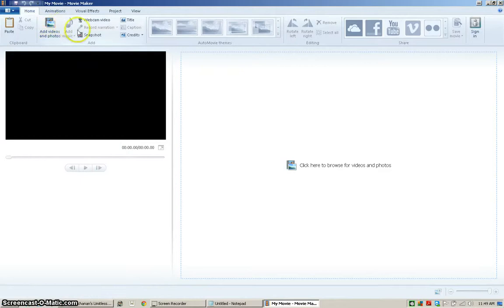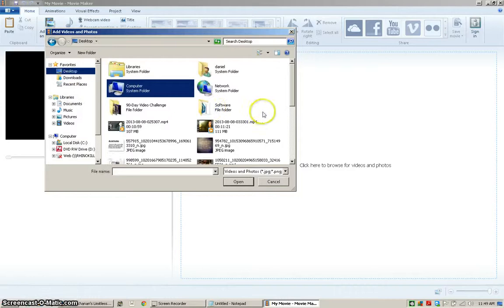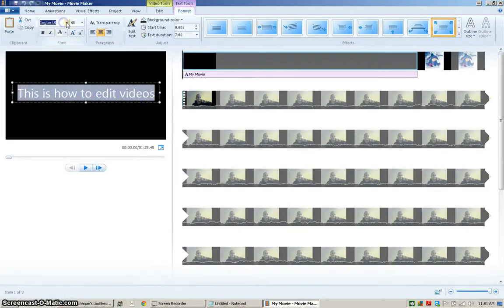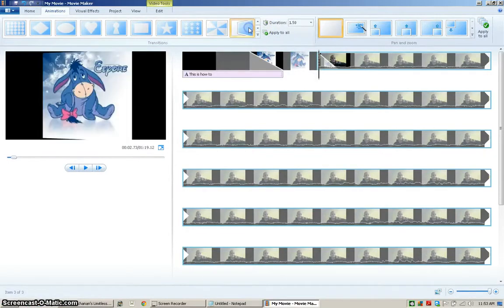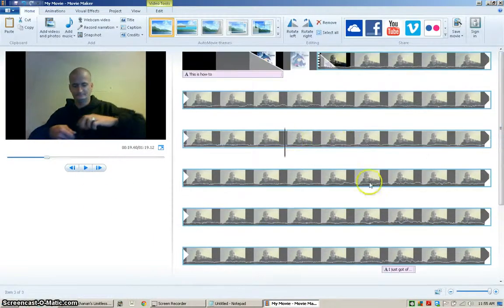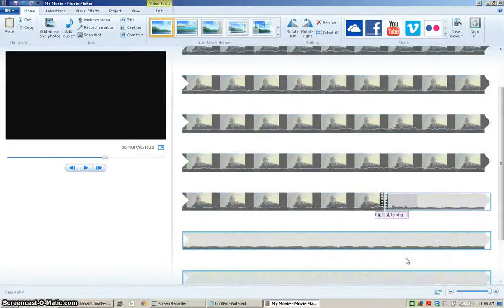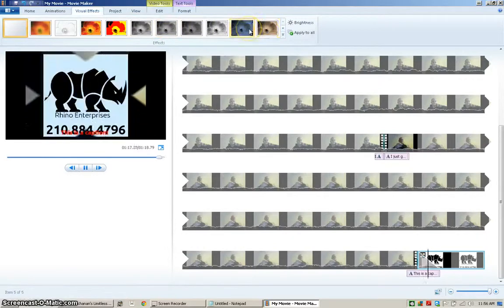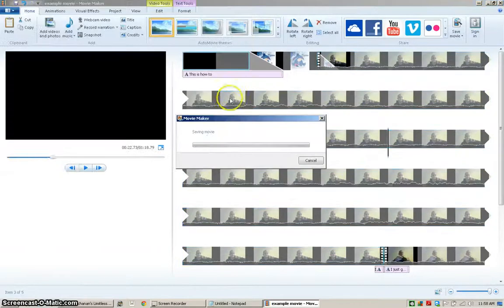Windows Live Movie Maker Basic Video Editing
Windows Movie Maker Basic Video Editing
Thought I'd make you guys a video tutorial on how to edit videos using Windows Live Movie Maker.
Click to join my team today and get FULL, FREE support and training!